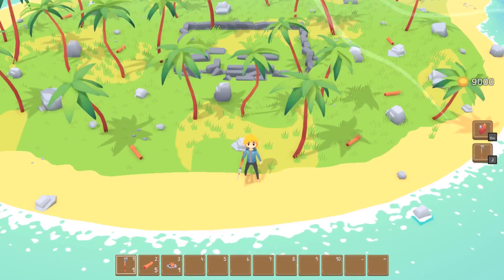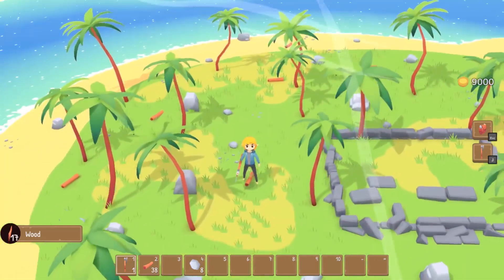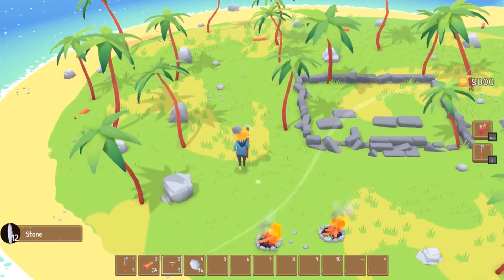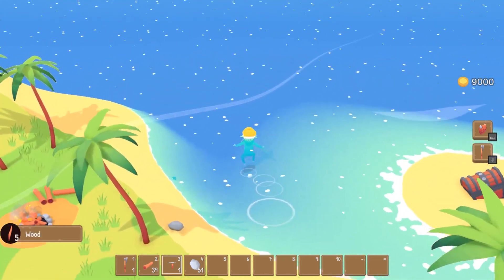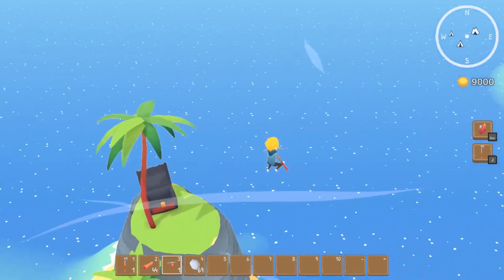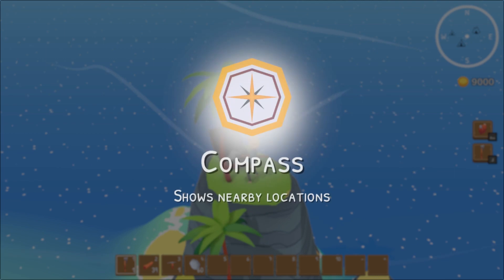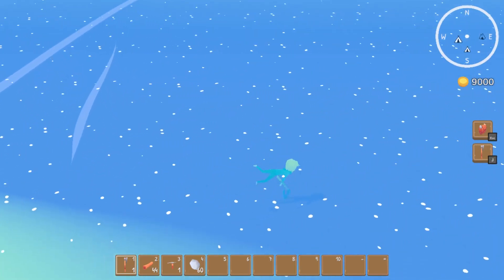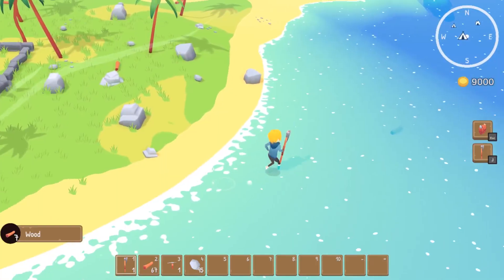Devlog #15 - Swimming and Design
A quick update on implementing swimming, map markers and trying to design the game. Having some issues recording in fullscreen so the game quality is 720p unfortunately ;(